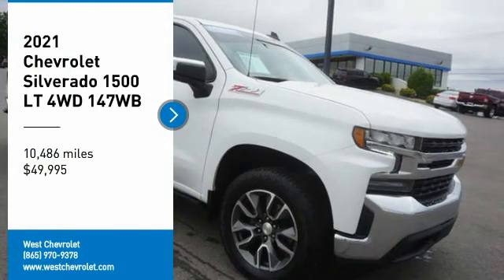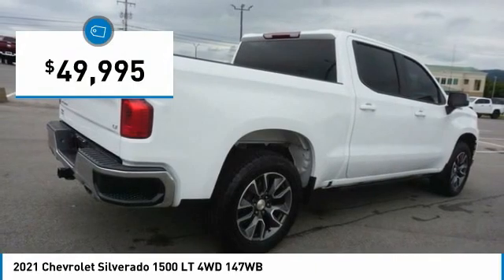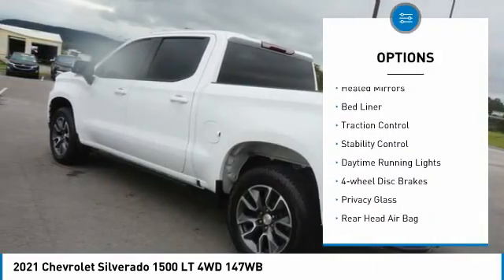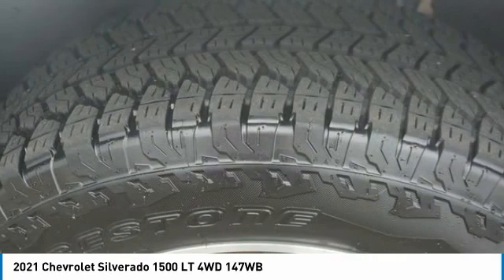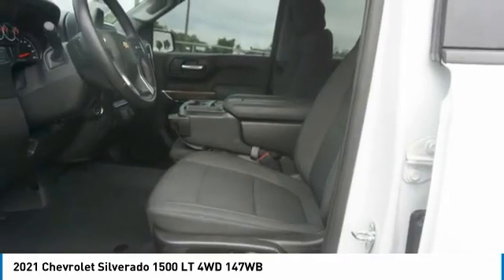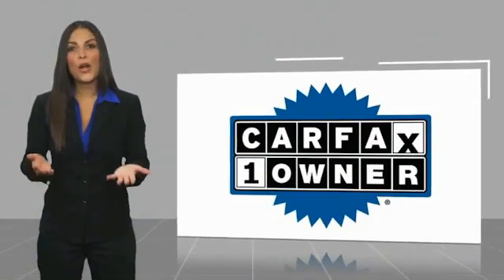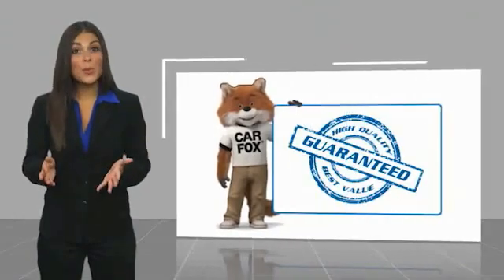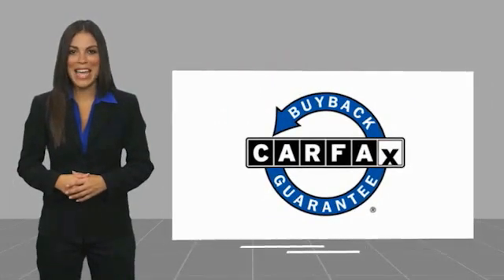2021 Chevrolet Silverado 1500 Alcoa TN 457985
2021 Chevrolet Silverado 1500 LT 4WD 147WB

West Chevrolet
3450 Airport Highway

Don't miss this 2021 Chevrolet Silverado 1500. It's equipped with great features. You'll want to take this vehicle home. Make a great choice today.